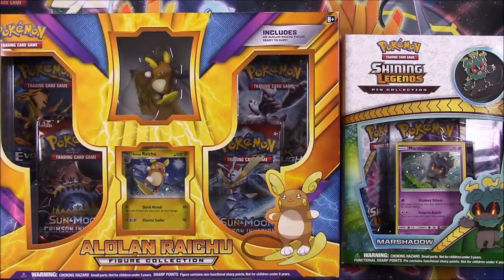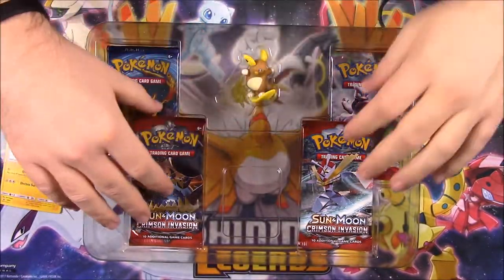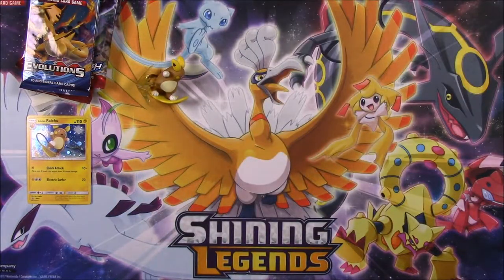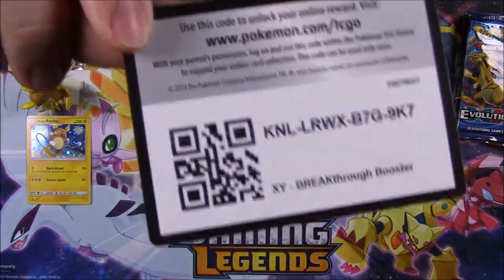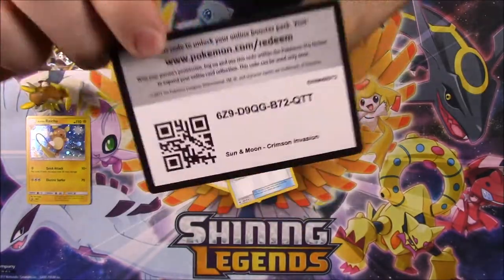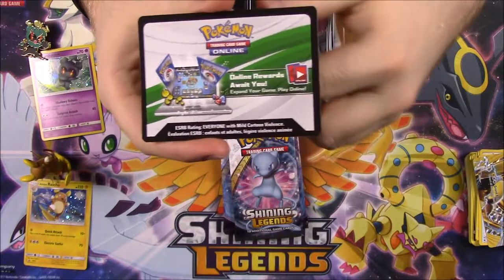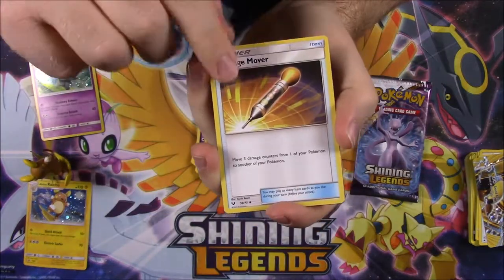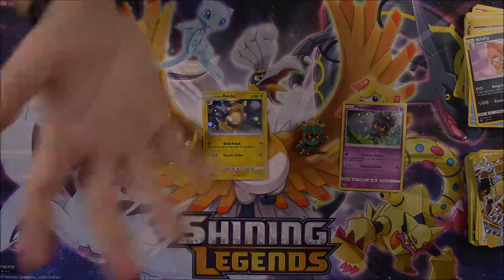Alolan Raichu Figure Collection & Marshadow Pin Collection - Pokemon Cards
Opening an Alolan Raichu Figure Collection and Marshadow Pin Collection. The Raichu features an Alolan Raichu promo card and figure, along with 4 booster packs. The Marshadow box features a Marshadow promo card and pin, along with 3 Shining Legends booster packs.

Xbox - FallenRedZeo